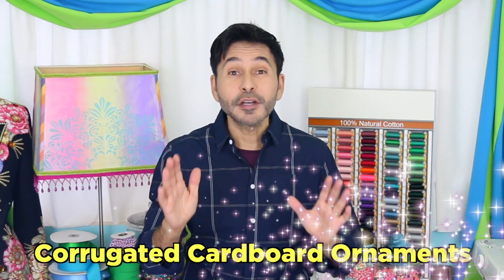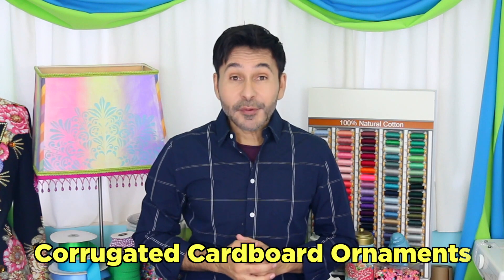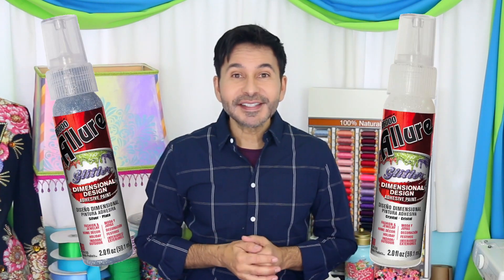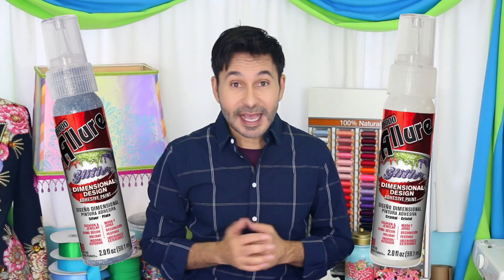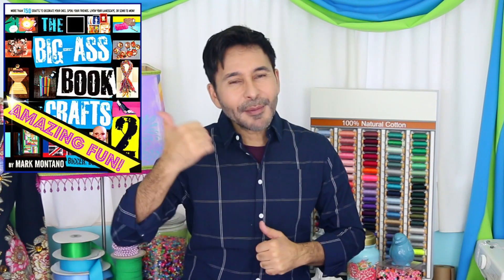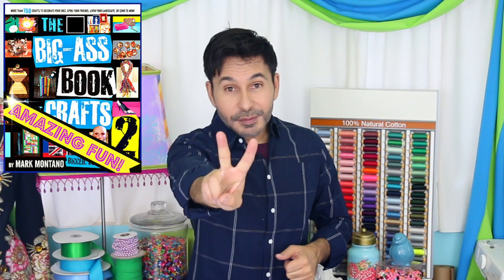Mini Piñata Ornaments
Make your Christmas tree dazzle with these 3 mini piñata ornaments!
HERE'S WHAT I USED:
Neon Corrugated Cardboard
Allure Glitter

Additional Supplies:
Corrugated Cardboard
Paper Cutter
Hot Glue
Cording
Fringe

I'm Geoff Harvey, as an author of 'A Christmas Morning'
grants Melody Loops and its licensees, including MARK MONTANO , permission to use this Music.
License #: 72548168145